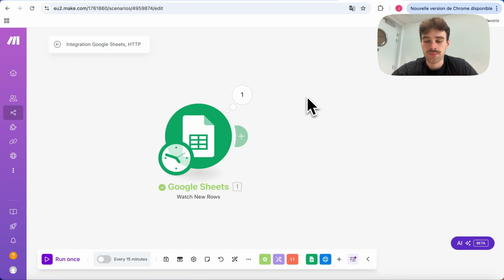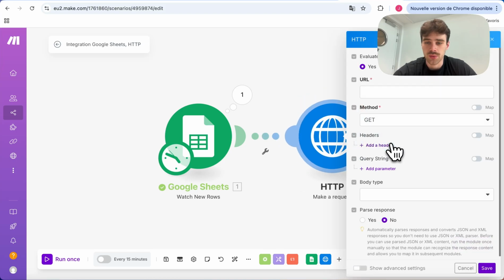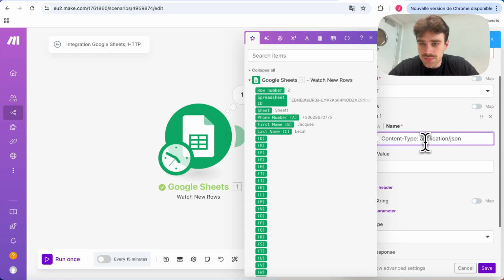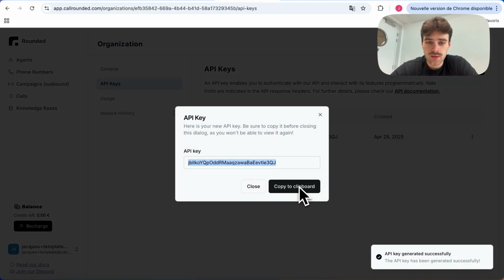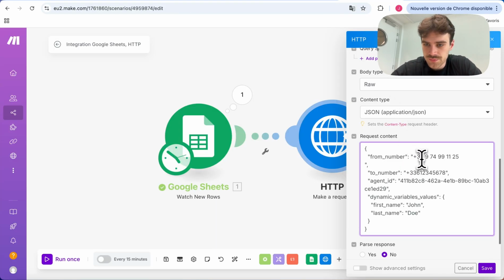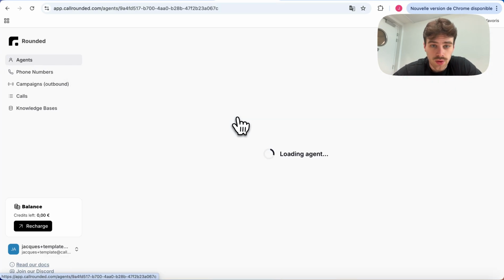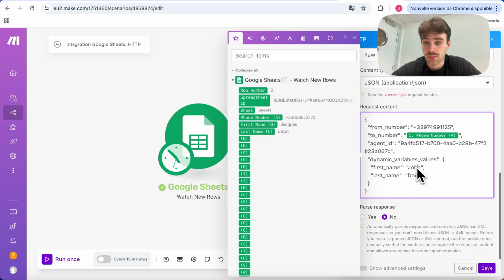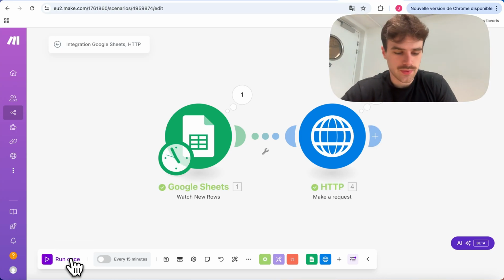Automate Your Outbound Calls with Make and Rounded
Welcome to Rounded, the YouTube channel dedicated to the creation of high-performance AI voice agents.

In this video, we show you how to launch an outbound calling campaign using Make and Rounded.

Here’s the idea:
🚀 The trigger: a new row added to a Google Sheets file (but it could be a CRM, database, or any other app).
🔗 The action: an HTTP request that triggers a voice agent created in Rounded to call the associated phone number.

We configure the HTTP module step-by-step so you can automate your outbound calls without any technical hassle.

💬 Need help?

This is perfect for lead generation, client reminders, or any large-scale voice automation projects — no code needed.